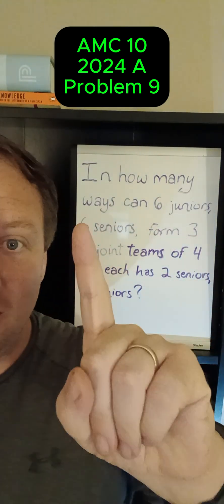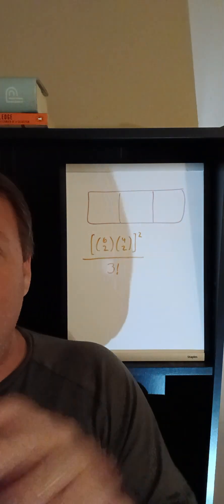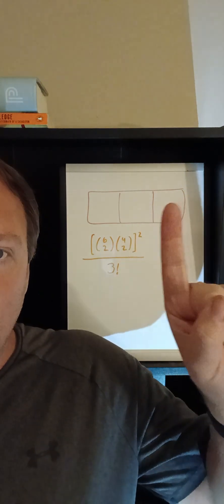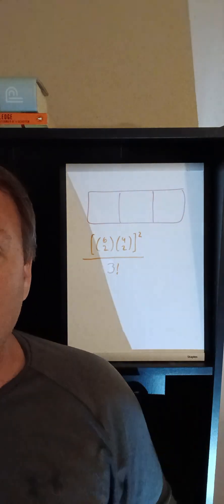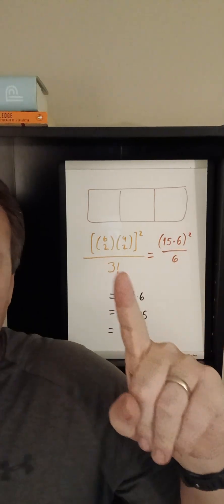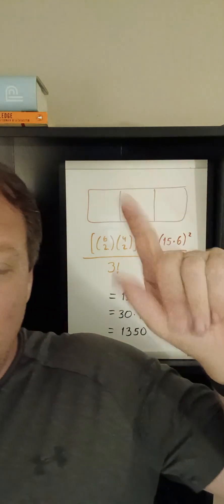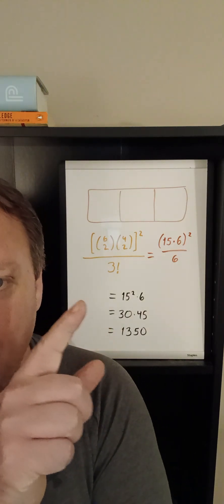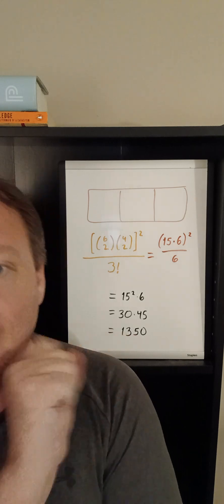How many ways can 12 students be distributed to 3 teams, s.t. ... (AMC10 2024A Problem 9)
AMC10 2024A Problem 9.

In how many ways can 6 juniors and 6 seniors form 3 teams each with 2 juniors and 2 seniors?

Choose, then choose, but look out for that implicit ordering!